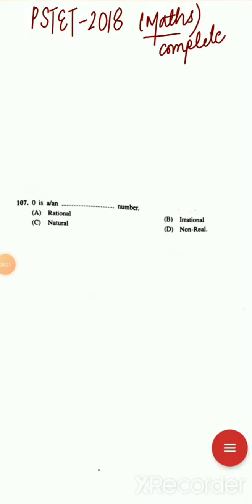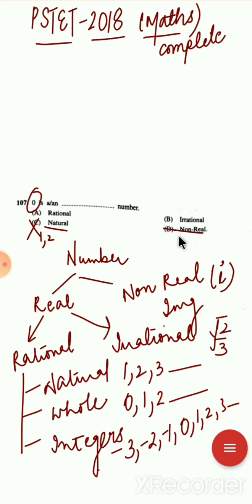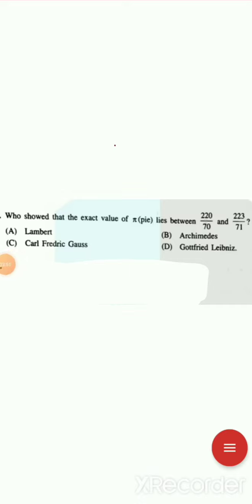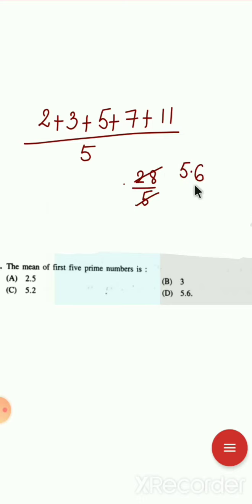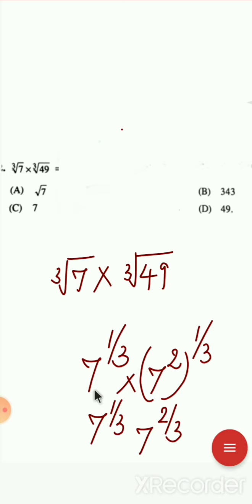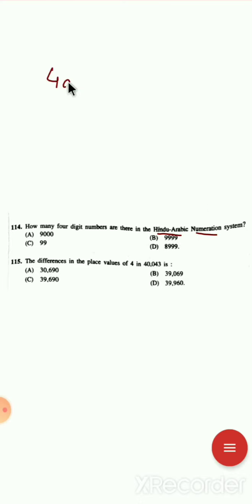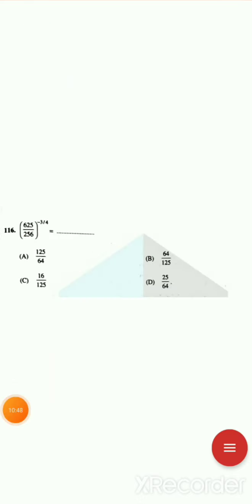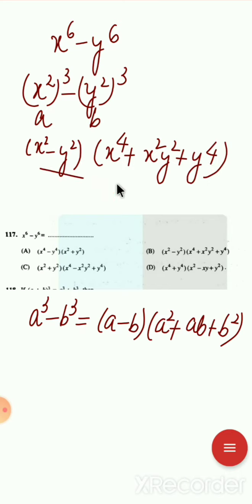PSTET 2018 PYQ PART 2 BY A2 academy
This video include part 2 of pyq of PSTET 2018.